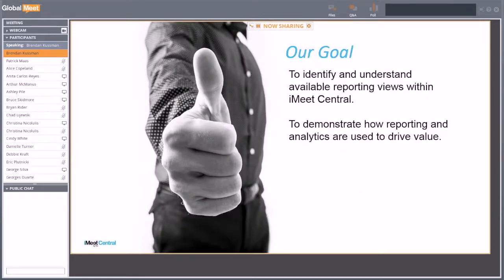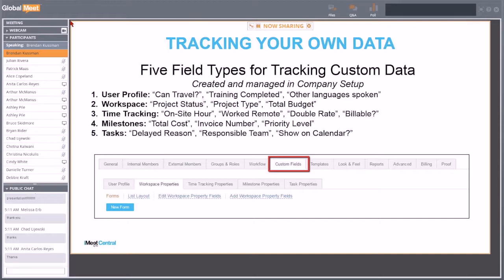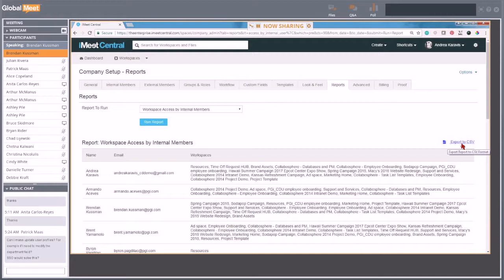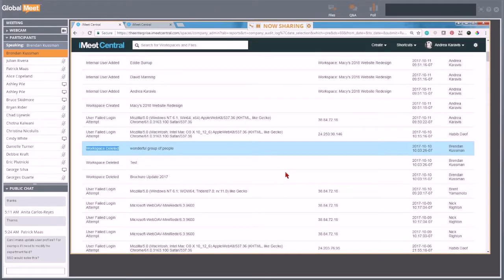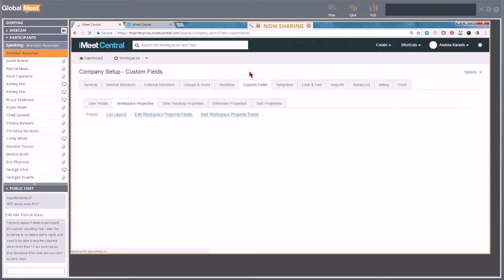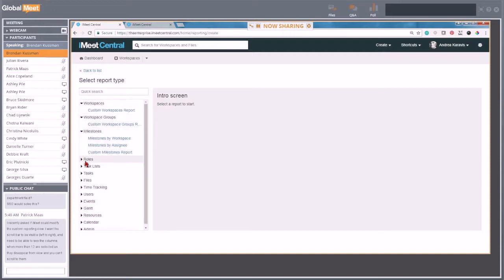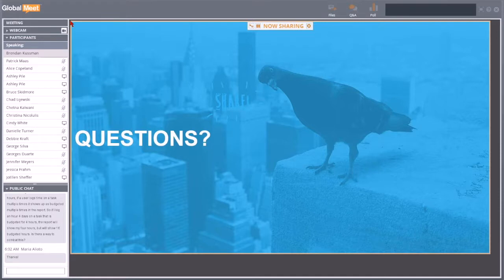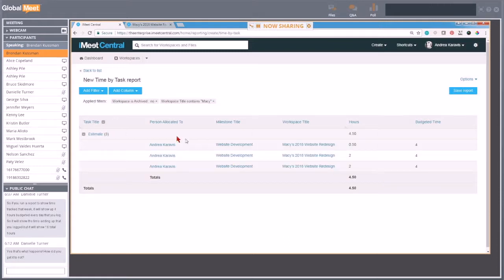Reporting and Analytics 201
Recommended For:
Executive sponsors, Department & Project Managers, Resource Managers and iMeet Central Administrators, plus anybody looking to slice and dice data that's visible across projects.

Topics Include:
Top reasons why reporting in iMeet Central matters.
Analytics suite including system reports, custom reports, and using custom property fields.
Tips on creating reports to solve challenges that include scheduling, resource management, project tracking and more.